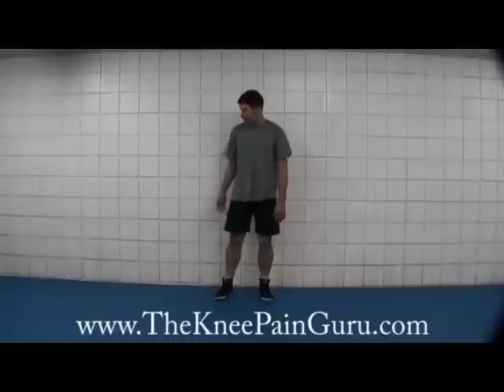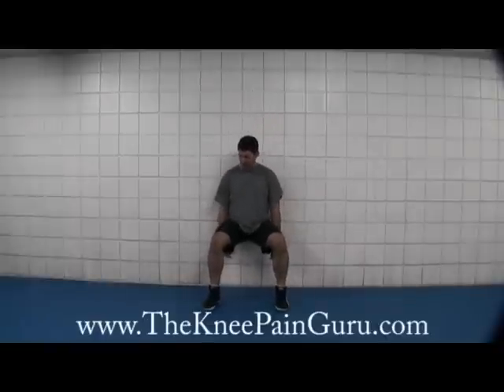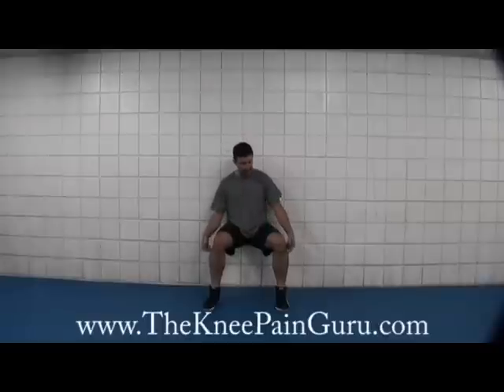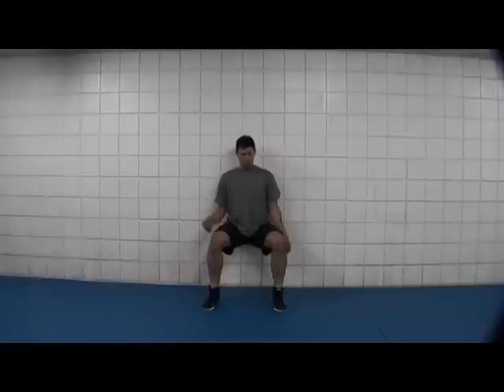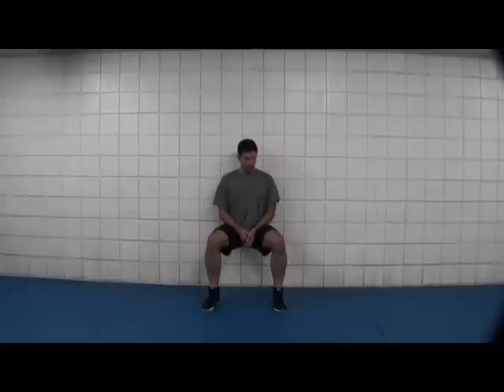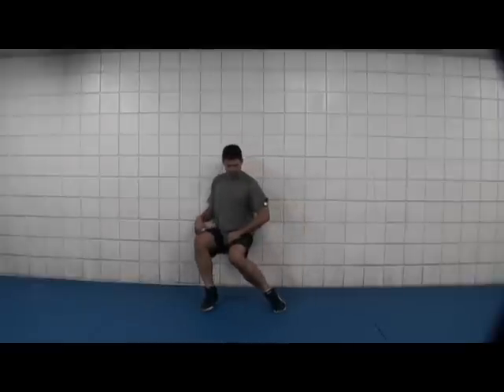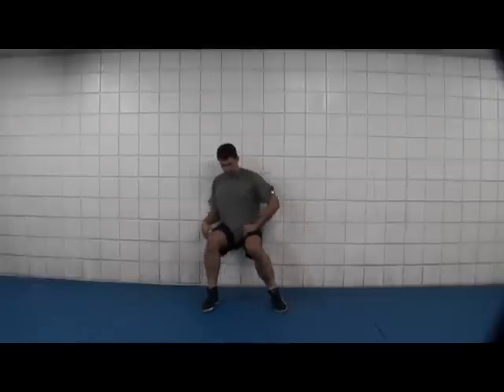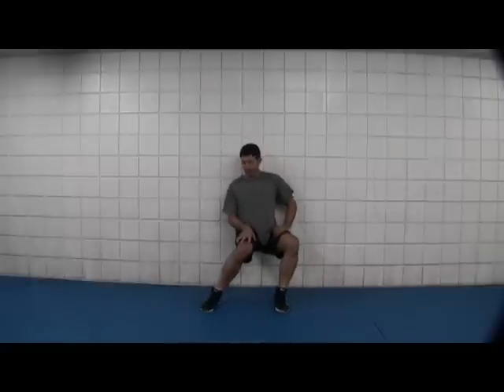The Knee Pain Guru on "How To Do Knee Exercises To Eliminate Knee Pain"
- The best in the world at eliminating knee pain without drugs shots or surgery. One of the biggest misconceptions for knee exercises is to strengthen the muscles in the legs to get rid of knee pain. In actuality there are no muscles in your knee, only tendons and ligaments. Today's exercise will show you how to strengthen the tendons and ligaments in your knee joint to eliminate chronic knee pain...

For other valuable knee exercise resources for eliminating knee pain pleas see:

Dr. Scholl's® Active Series Insoles Helps Prevent Runner's Knee Pain.
Download A CouponWarts On Your Feet?Ball of Foot Pain?Have Arch Pain?
Asanas and Exercises to Improve Mobility of the Knee Joints‎
Lectures to live healthy and longer based on Yoga in Daily Life system
Search Results
Knee Exercises-OrthoInfo - AAOS
American Academy of Orthopaedic Surgeons
Strengthening exercises build muscle to help support your knee, but can also tighten the muscles. Tight muscles are more prone to injury. Gentle stretching after ...
[PDF]Knee Conditioning Program - AAOS - American Academy of ...
about which exercises will best help you meet your rehabilitation goals. Strength: Strengthening the muscles that support your knee will reduce stress on your  ...
Slideshow: Exercises for Knee Osteoarthritis and Joint Pain
WebMD
Apr 17, 2014 - Learn exercises to relieve knee osteoarthritis pain and stiffness from this WebMD slideshow. Photographs illustrate moves to strengthen the ...
Easy Exercises for Knee Arthritis - Healthline
Healthline Networks
Nov 11, 2014 - Exercising an arthritic knee may seem counterintuitive. But it can actually relieve your symptoms. Find easy knee arthritis exercises that you can ...
Exercises for Knee Pain - Prevention.com
Prevention
Exercises for knee pain: Here are the best and worst exercises for sore, achy knees due to arthritis, injury, or other chronic pain. Try these strength-training ...
11 Exercises That Help Decrease Knee Pain | SparkPeople
SparkPeople
If your knees are giving you problems, and you feel like the Tin Man from ... Here are some exercises you can do to both stretch and strengthen the knee area:
Knee Exercises to Strenghen Muscles around the Patella to ...
Video for knee exercises► 5:22► 5:22
Jan 24, 2010 - Uploaded by Centerworks Pilates
Health & Fitness Expert, Aliesa George This video shows you a quick and easy ...
Knee Strengthening Exercises: Beat knee pain fast
Knee strengthening exercises for the quads, hamstring, glutes and calves that you can do in your own home. Easy to follow with videos to help.
How to: Leg Workouts With Knee Pain | Muscle & Fitness
Muscle & Fitness
Leg Exercises. Leg Training for Weak Knees. Don't let joint pain get in the way of a good workout. Here's how to train your legs on bad knees. by Lee Boyce ...
4 Knee Strengthening Exercises | ACTIVE
Active.com
Mar 23, 2014 - Got knee pain? Try these four exercises to alleviate and strengthen your knees.
Why this ad?
Strengthen Knees Exercise‎
Adwow.com/Strengthen+Knees+Exercise‎
Search for Strengthen Knees Exercise Look Up Quick Results Now!